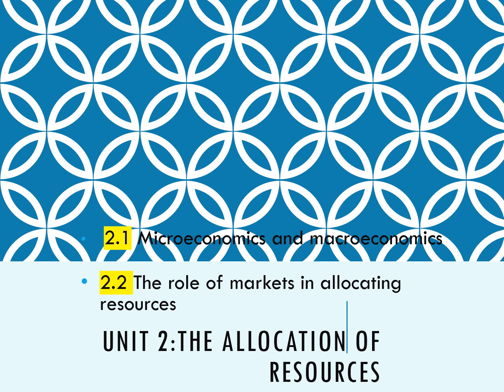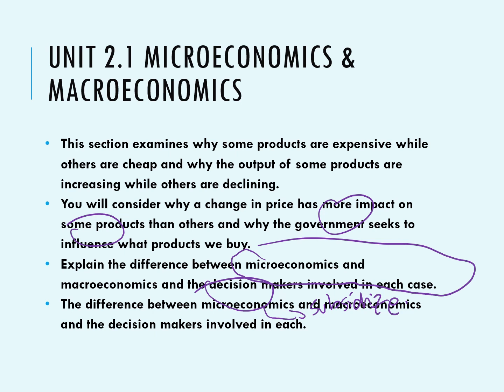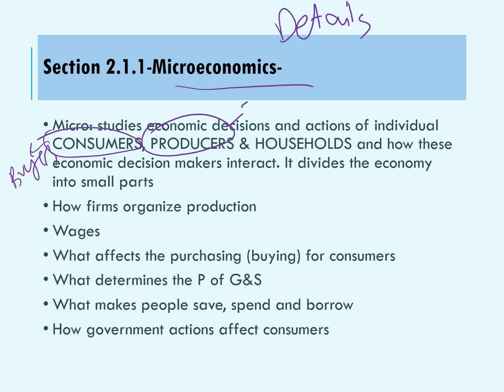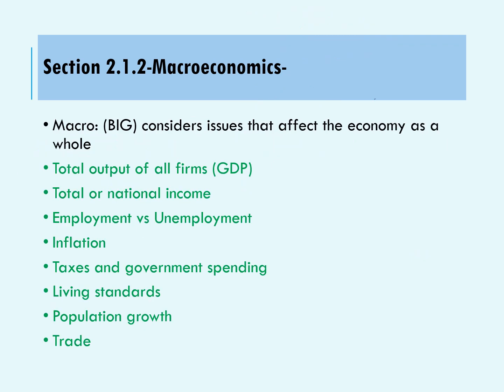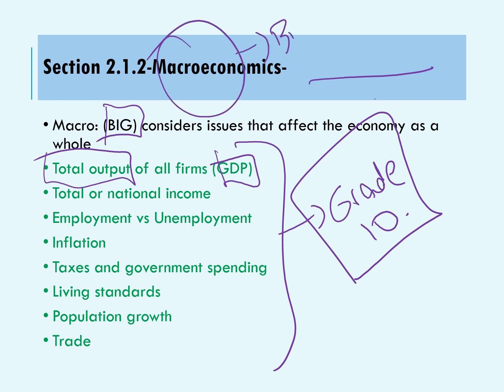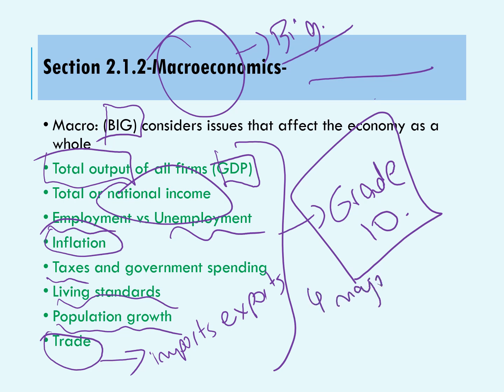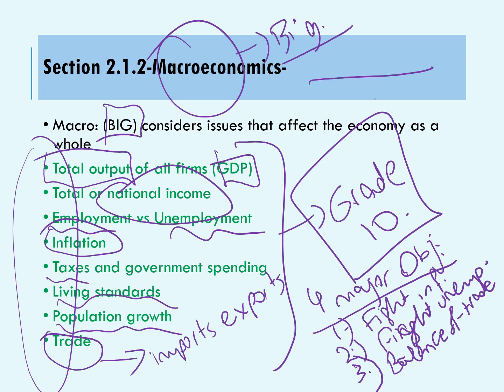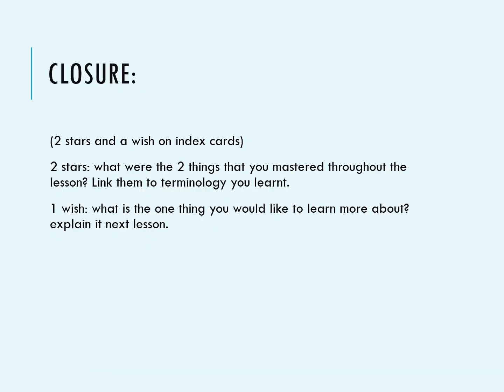Microeconomics VS Macroeconomics-Unit 2-Resource Allocation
This section examines why some products are expensive while others are cheap and why the output of some products are increasing while others are declining.
You will consider why a change in price has more impact on some products than others and why the government seeks to influence what products we buy.
Explain the difference between microeconomics and macroeconomics and the decision makers involved in each case.
The difference between microeconomics and macroeconomics and the decision makers involved in each.